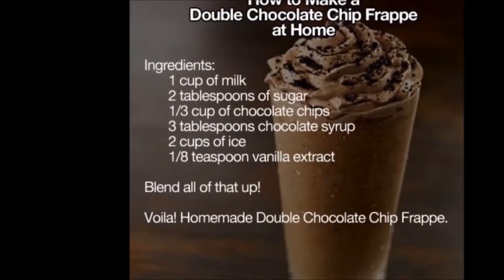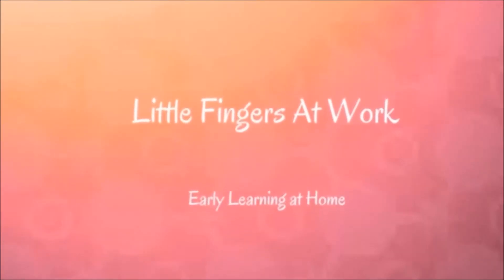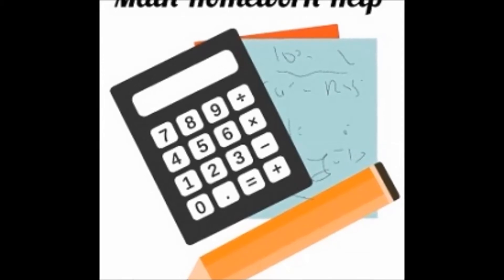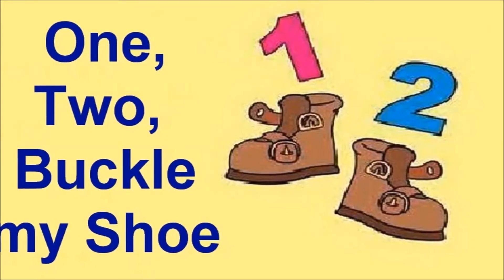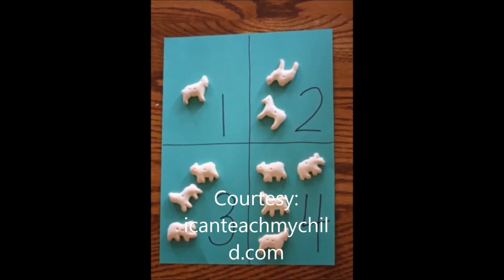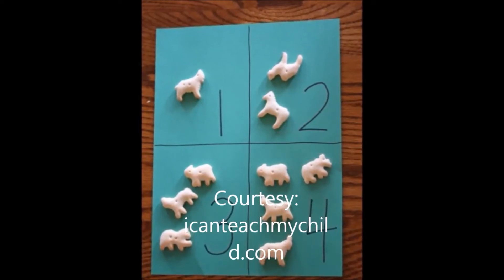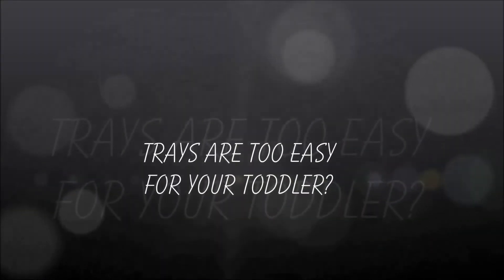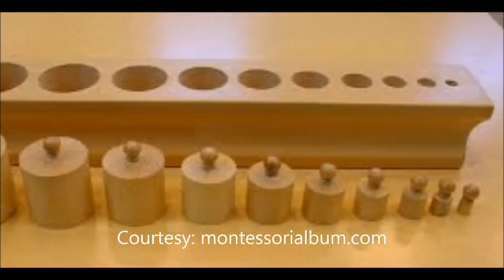One to One Correspondence- Montessori Inspired Premath Activity for your Toddler / Preschooler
One to one Correspondence:
“One for mom, one for dad and one for you”. Rings a bell? Yup, that is you teaching pre-math skills with your toddler unintentionally 
This one to one correspondence, a basic math skill is often taken for granted. But this lays one of the strongest foundations on which your toddler would be laying huge constructions in the later years.
This skill is learnt even before they learn to count. Your toddler is already doing rote counting? Then it is time to start with this activity.
What exactly is one to one correspondence?
It is the knack of matching objects with the corresponding number.
Like: one ball in one muffin holder
“Mama is going to give you two crackers, one, and two”
So how do you do it?
Pick one item and put them in one place reserved for it.
Give them ample opportunities to practice
What should you keep in your mind?
You should say the number loud while you put in things/ touch them.
Have/stock exactly the same number of things. Eg: Exactly 12 marbles in 12 muffin holders
Start with bigger easy to hold objects and then move onto smaller objects
Tray Examples shown